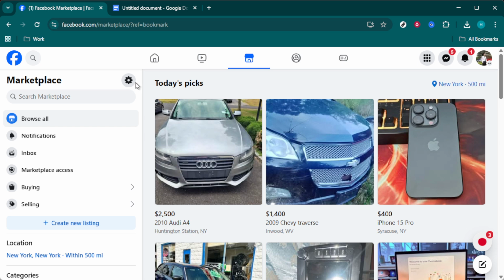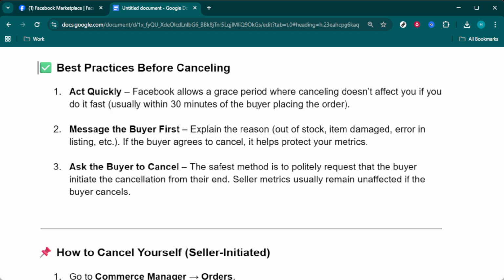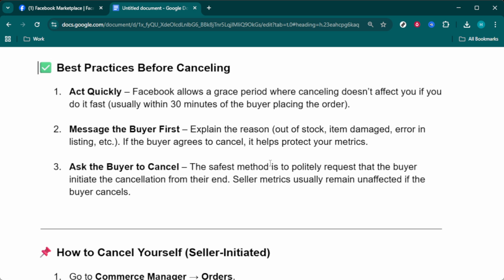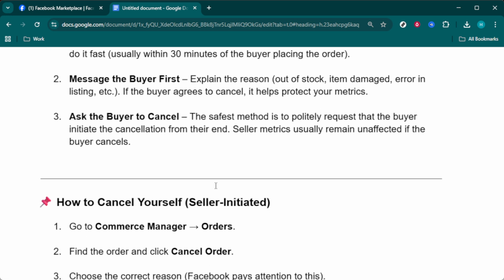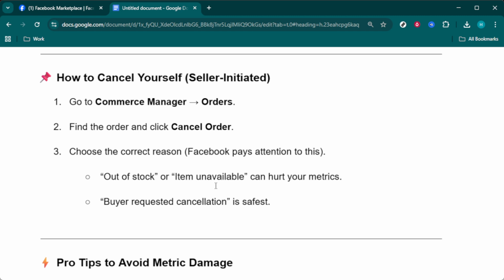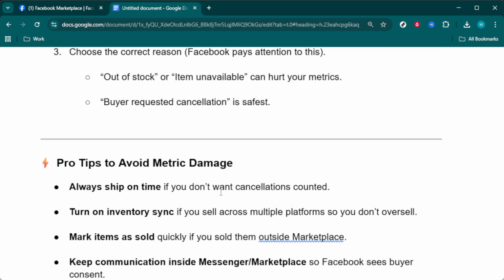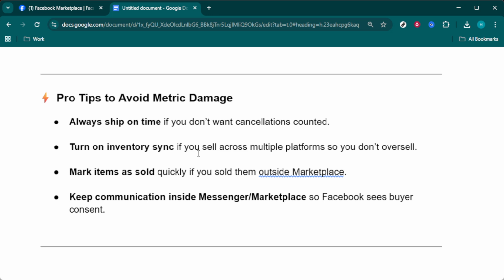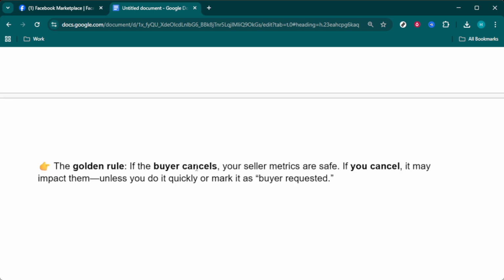How To Cancel Orders On Facebook Marketplace | WITHOUT It Hurting Your Seller Metrics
⚠️ Need to cancel an order on Facebook Marketplace but worried about your seller metrics? Don’t panic! In this video, I’ll show you how to cancel orders on Facebook Marketplace without it hurting your seller performance.

✅ Inside this tutorial:

When and why you might need to cancel an order

The correct way to cancel without damaging your seller ratings

Tips to protect your response rate, cancellation rate, and shipping performance

Best practices to keep your account in good standing

Whether you’re a beginner or an experienced seller, these strategies will help you handle cancellations safely and professionally while keeping your reputation intact.

👉 Watch until the end so you don’t risk hurting your account metrics!